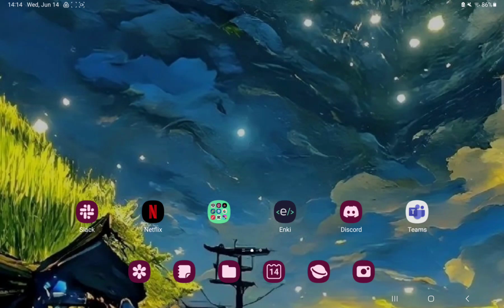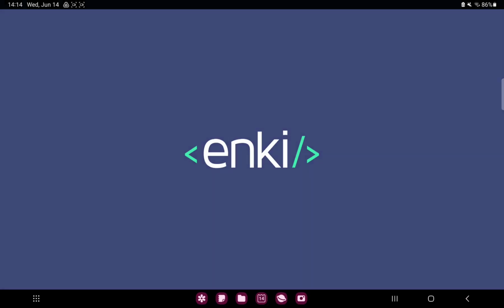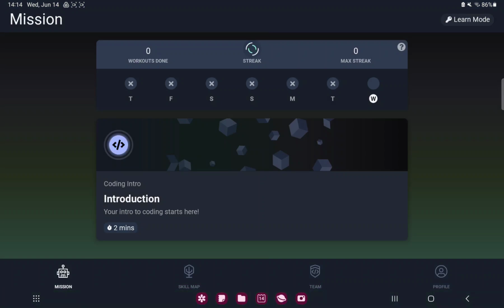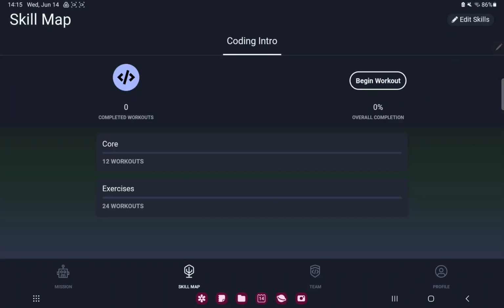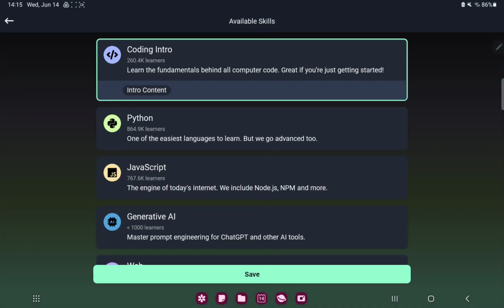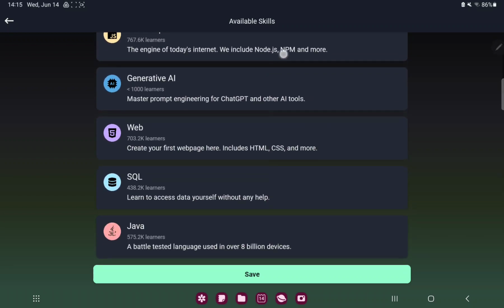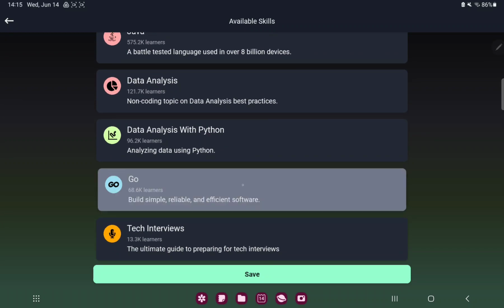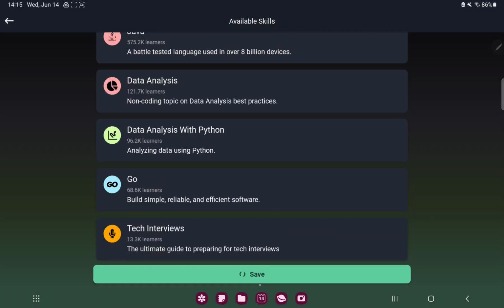How to edit the skills on Enki-Learn to code?